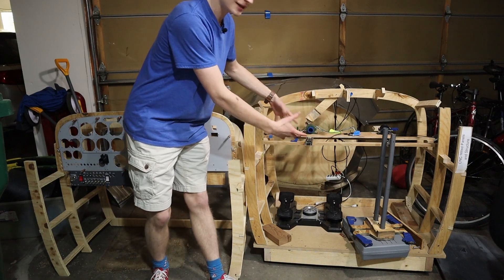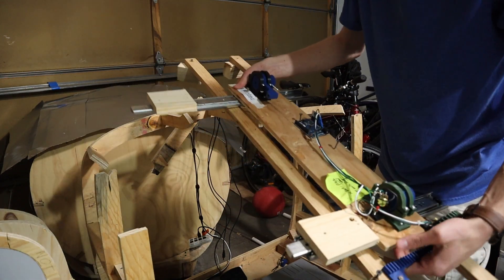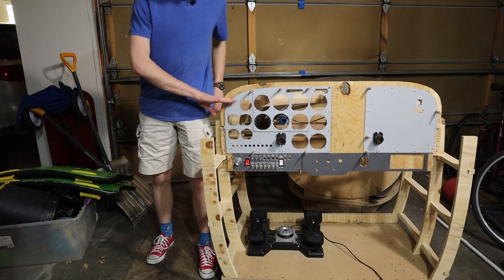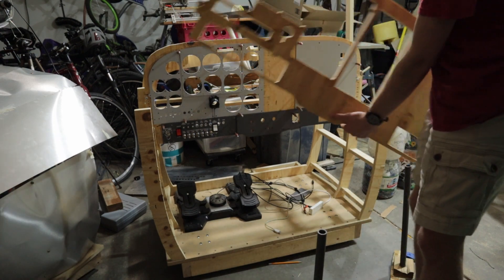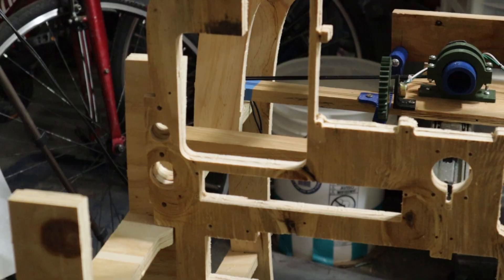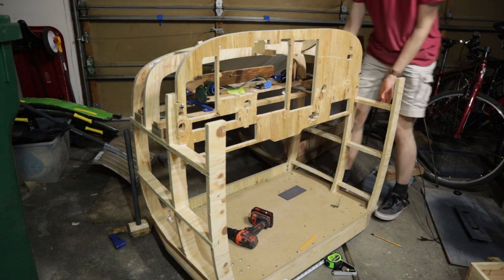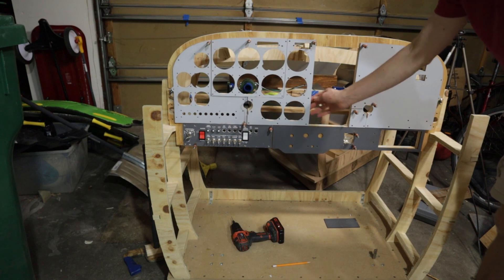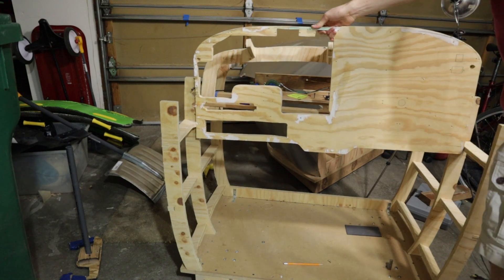Building a Better Simulator Structure | C172 #29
What do juggling, unicycling, and building a 1:1 Replica Cessna 172SP Homecockpit Shell all have in common? It's likely you'll fail the first couple of times.

Today we'll be building the updated version of my simulator structure. It has the panel joint built-in (unlike previous versions) and allows for a glareshield to be attached to the shell. It uses modularity, so you can easily switch panels.

This week I got 1% better at making my designs less dumb.